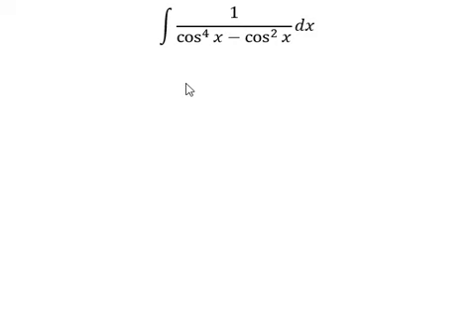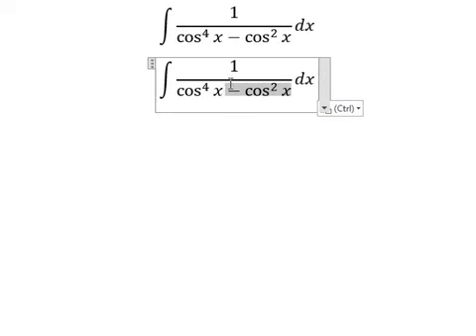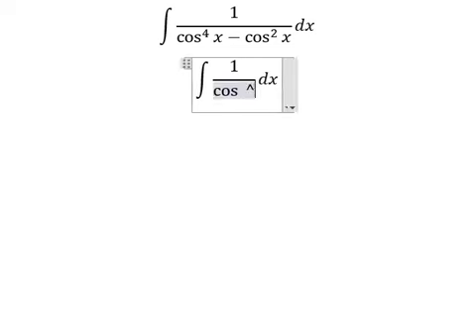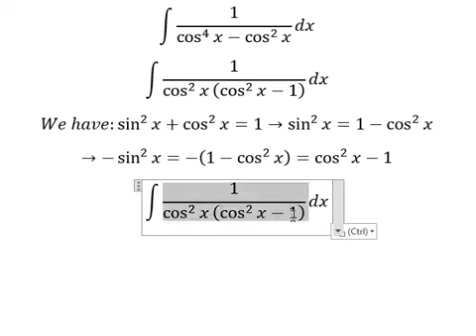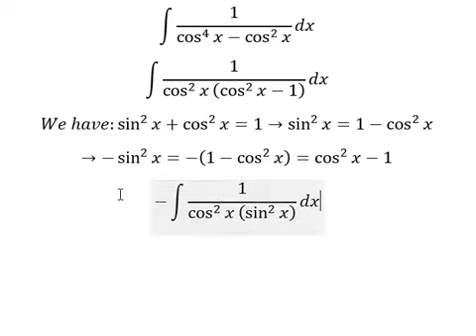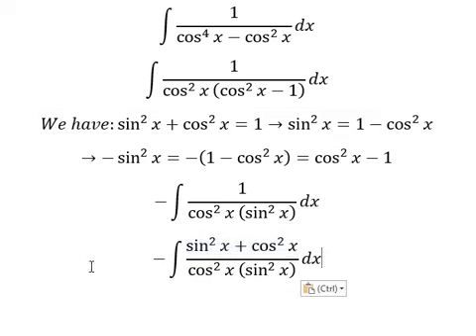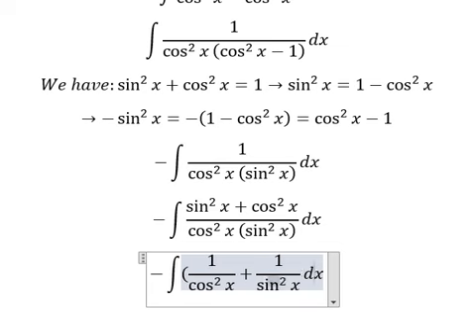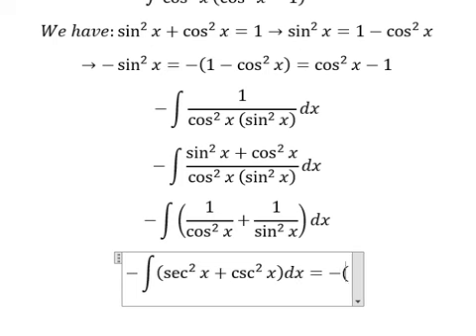Calculus Help: Integral ∫ 1/(cos^4⁡ x-cos^2⁡ x ) dx - Integration with trigonometry